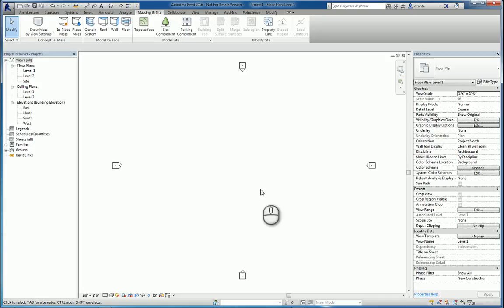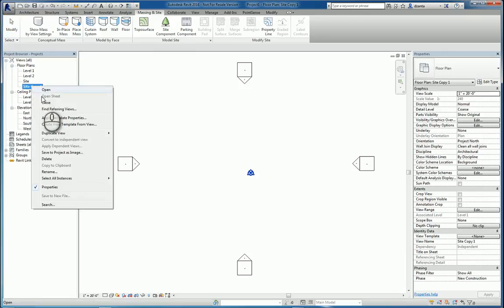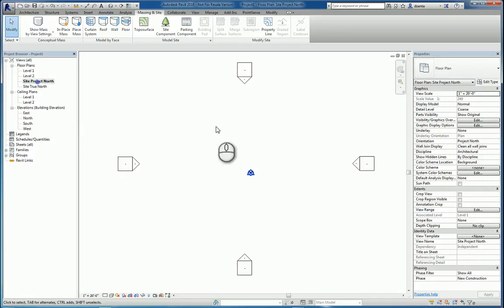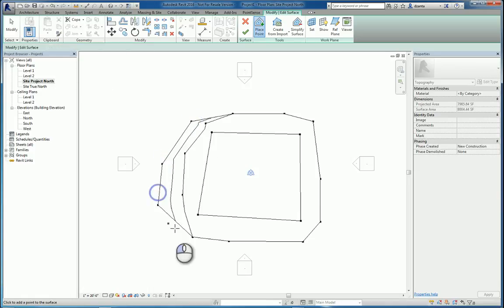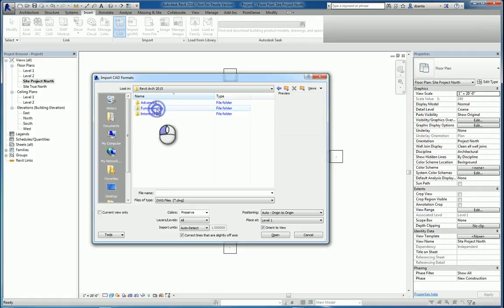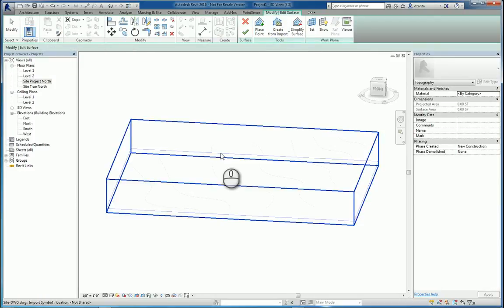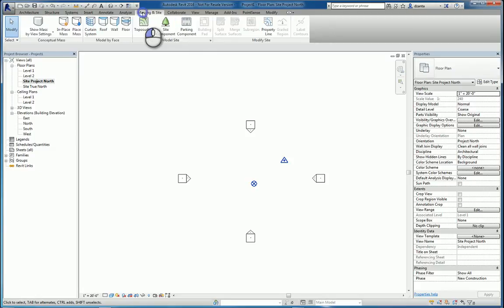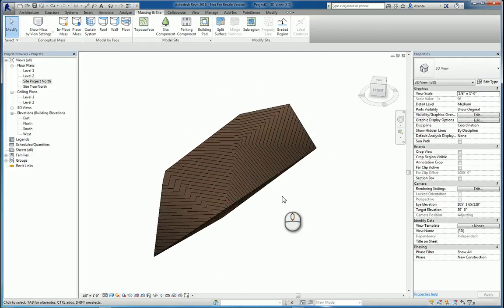Revit Topography - A How To Guide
• 3D Laser Scanners and Scanning Services -- offering the ultimate in accuracy, 3D laser scanning will enable you to produce accurate as-builts.  Check out our videos showing some of our projects as well as some how-to videos.